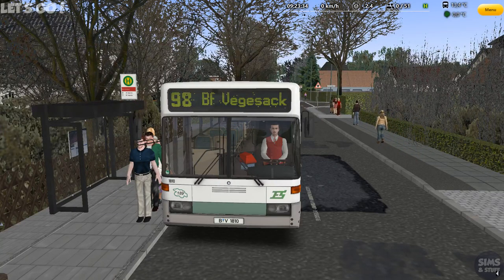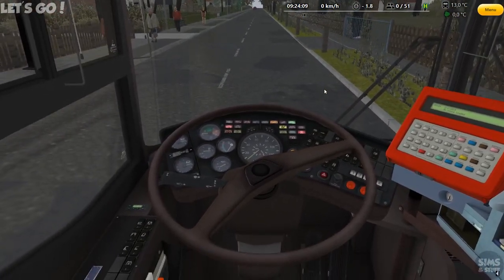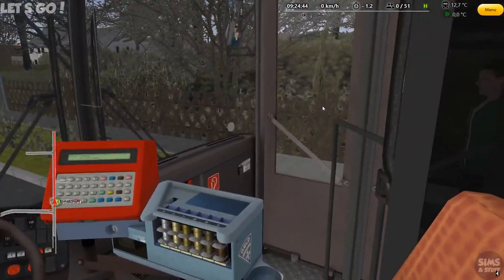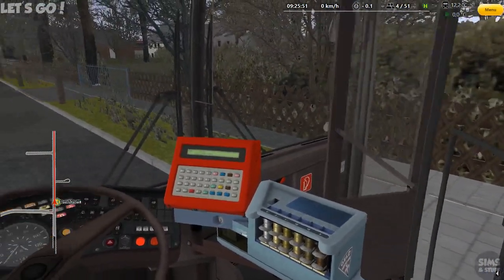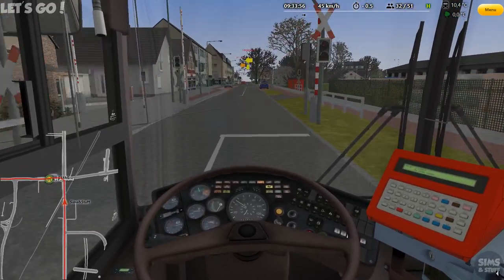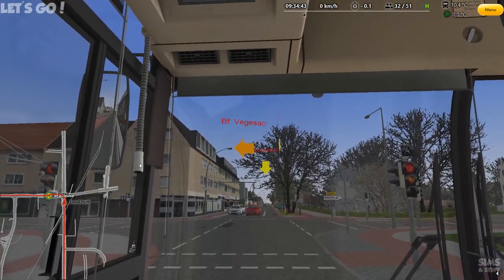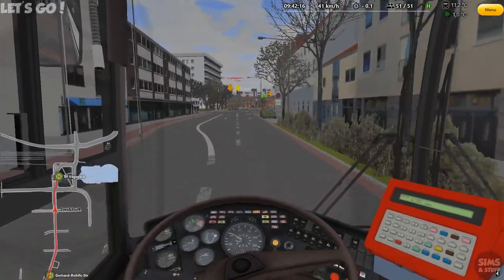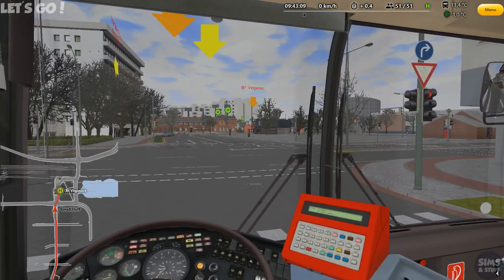Omsi 2 - Bremen Nord - Route 98 - The Wrong Bus......Again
This time its back to Bremen Nord to Travel on Route 98 in the wrong bus of course!